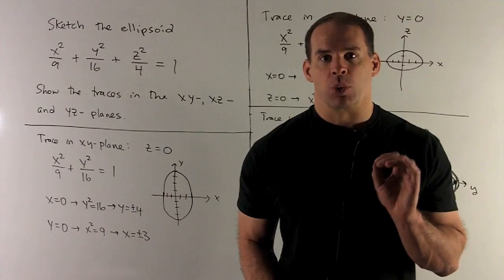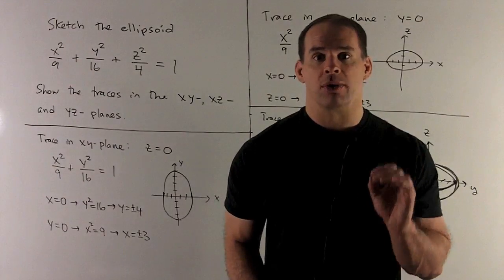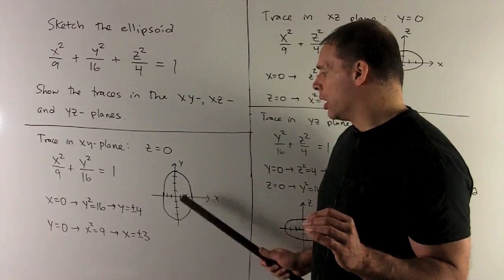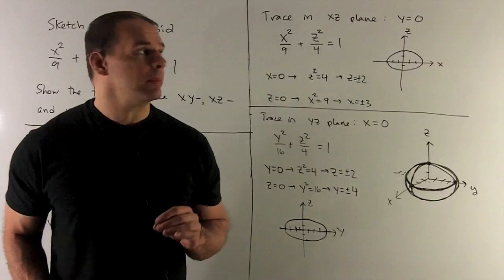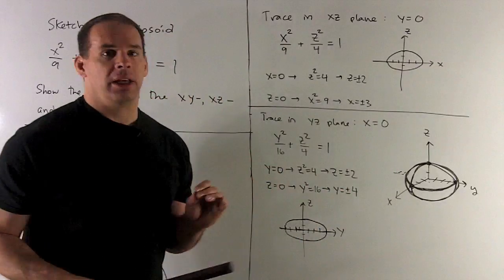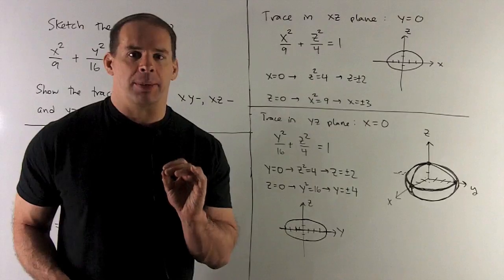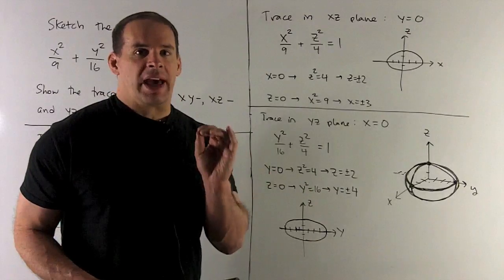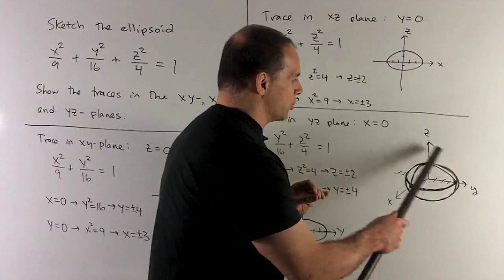Sketch of an Ellipsoid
Multivariable Calculus:   Sketch the surface  x^2/9 + y^2/16 + z^2/4 = 1.   Show the sections in the xy-, xz-, and yz-planes.

For more videos like these, please visit the Multivariable Calculus playlist at my channel.